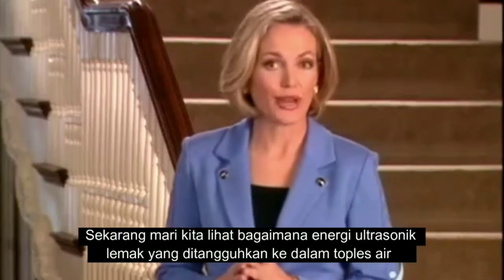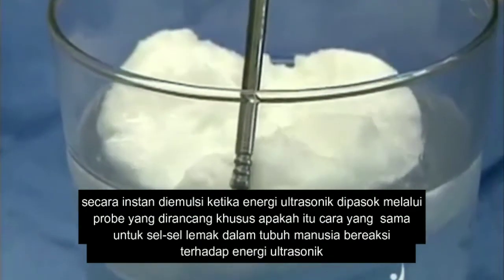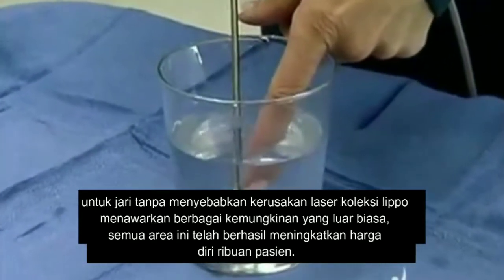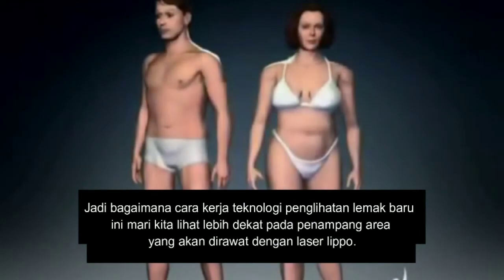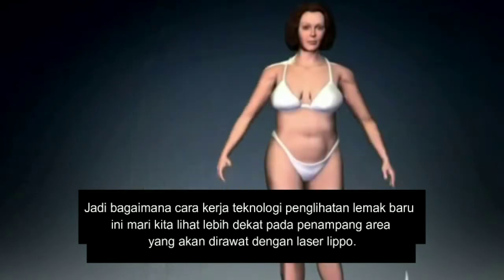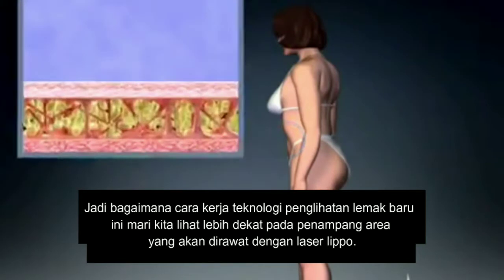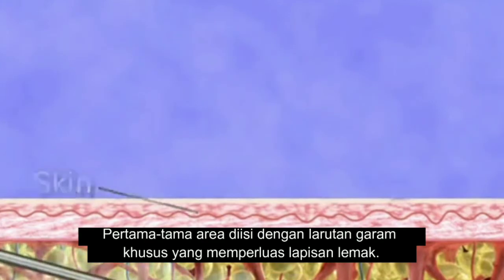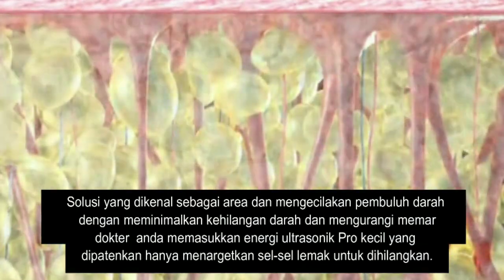CARA KERJA ALAT LIPPO SELECTION UNTUK MENGHANCURKAN LEMAK DI TUBUH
Proses energi ultrasonik yg menghancurkan lemak.

Lippo Selection menawarkan berbagai kemungkinan yang luar biasa.

Pembuluh darah akan dikecilkan dengan memasukkan energi ultrasonik yang menargetkan sel-sel lemak untuk dihilangkan.